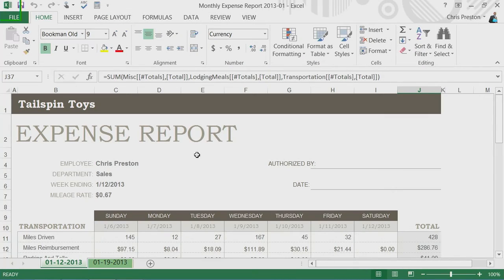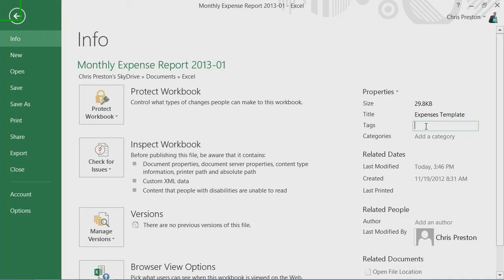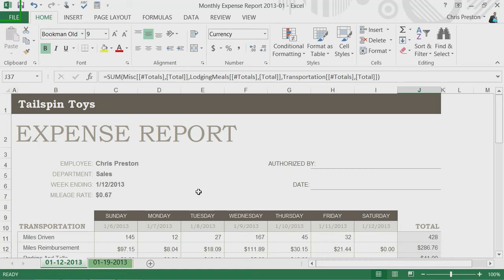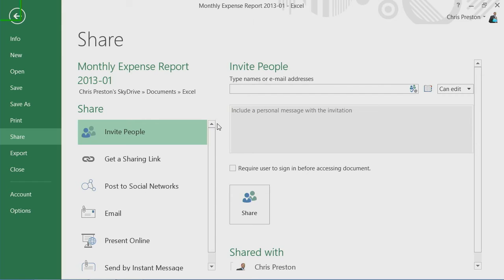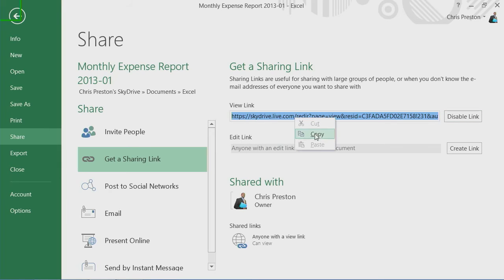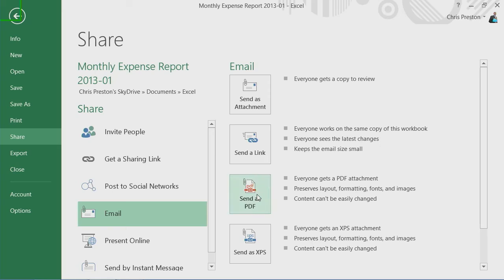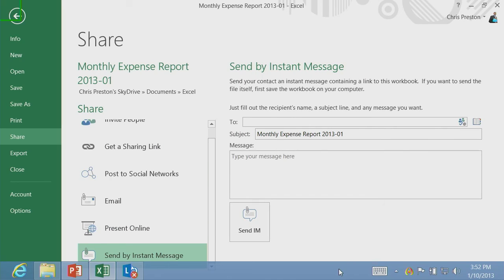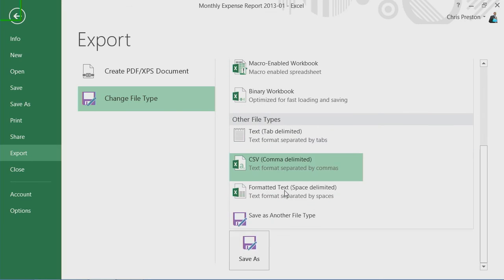Microsoft Excel 2013 - Module 4: Share and Save a Workbook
This module explains how to Share and Save a Workbook demo.Microsoft Excel has given a solid foundation in working with this package. In this course, you will learn about some of the more advanced features of Excel, including pivot tables, data validation and advanced formulas.